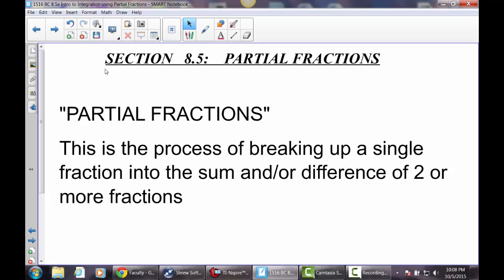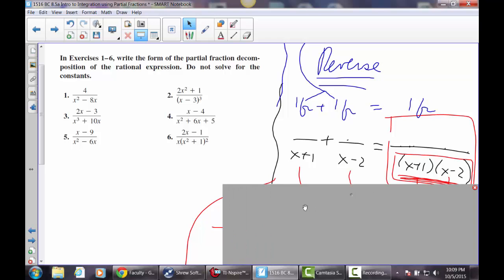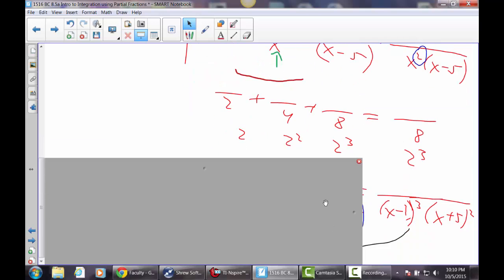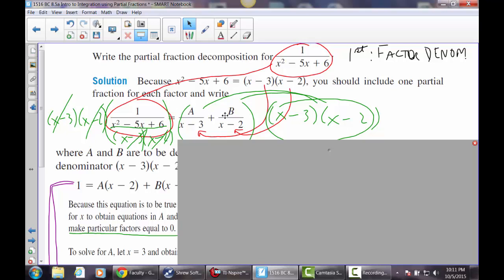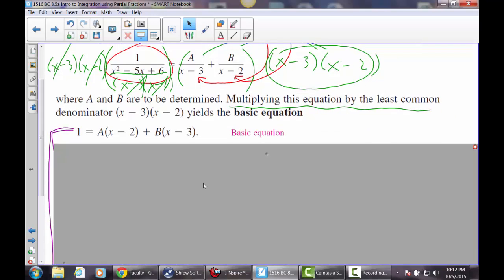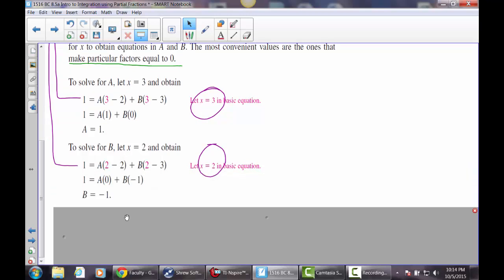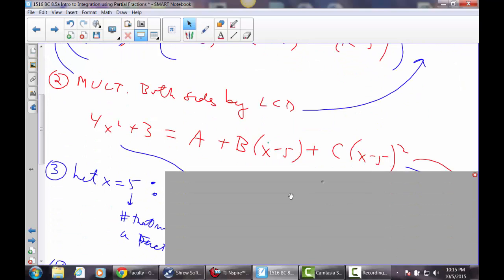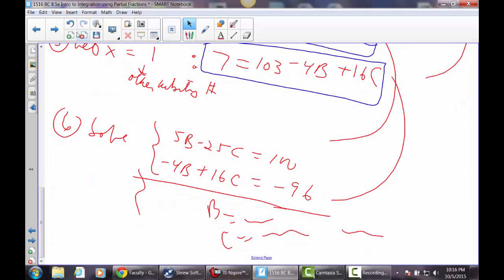Calculus: A INTEGRATION TECHNIQUES 11: Partial Fractions